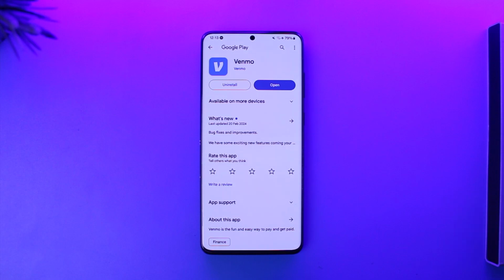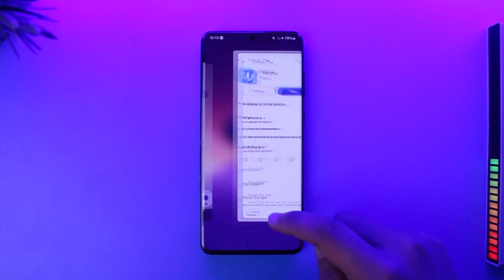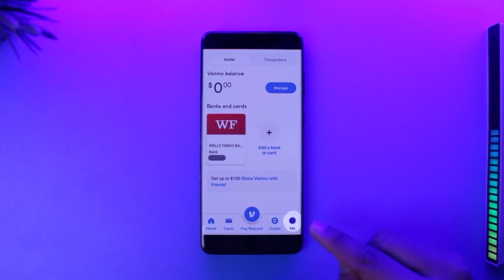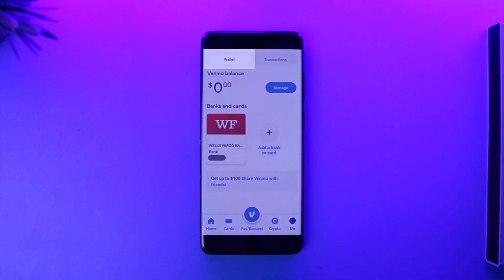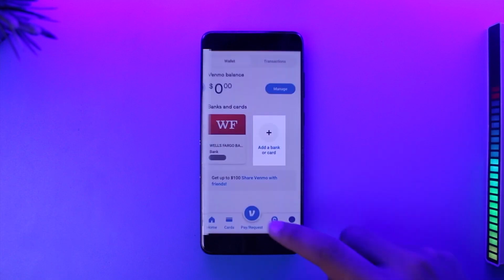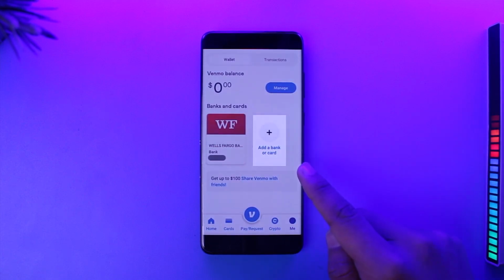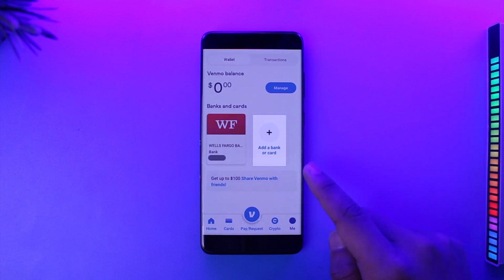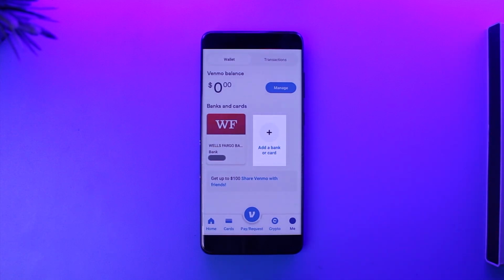How To Transfer Money From Venmo To Debit Card !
In this tutorial video, I am simply going to show you how to transfer money from Venmo to a debit card.

~Chapters:
0:00 Introduction
0:12 Transfer Money From Venmo To Debit Card
0:51 Conclusion